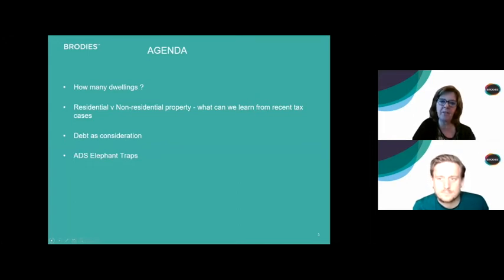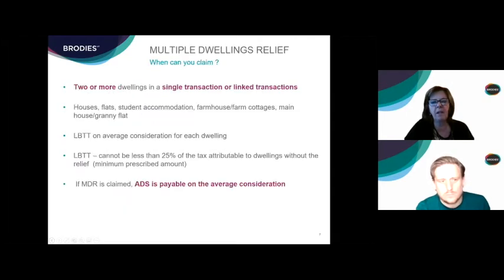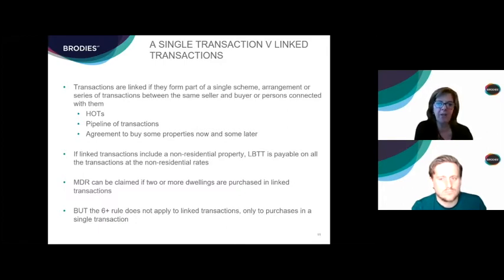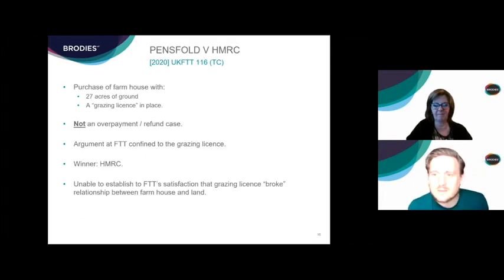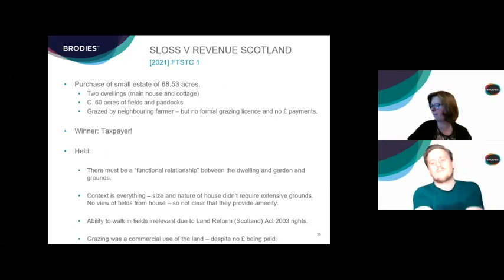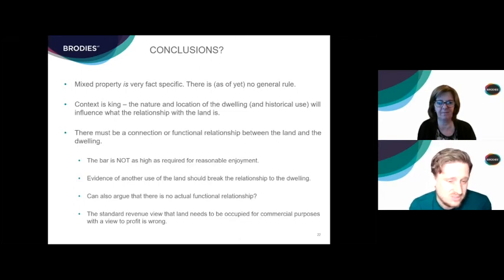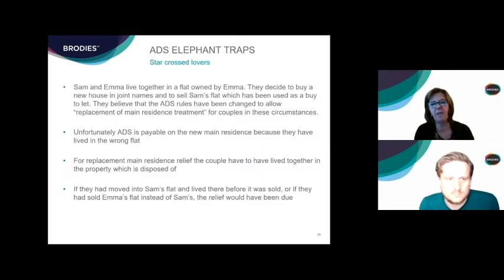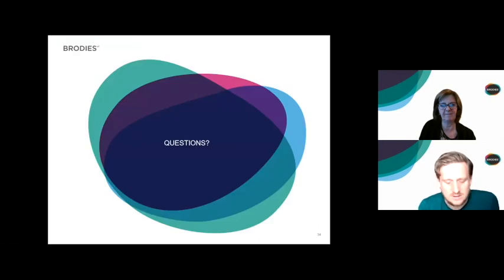LBTT and ADS residential update for conveyancers and accountants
Overview:
This webinar provides an essential update for all practitioners dealing with real estate matters. In particular Isobel d'Inverno and Bob Langridge discuss:
• Buying more than one dwelling – Multiple dwellings relief, ADS and the 6+ rule
• Residential v non-residential property – what can we learn from recent tax cases ?
• Debt as consideration – Revenue Scotland's updated guidance
• ADS elephant traps and how to avoid them

Speaker biographies:
Isobel d'Inverno - Director of Corporate Tax
Isobel advises on the corporate tax aspects of company acquisitions, disposals and reconstructions and real estate taxation, including student accommodation and private rented sector developments and structuring inward investment in Scottish real estate by offshore investors and funds.

Isobel's experience includes Brexit related VAT and customs duty issues, funds taxation, real estate taxes (LBTT, SDLT and LTT) as well as property VAT, capital allowances and the Construction Industry Scheme.

Isobel also advises a range of charities on tax issues including setting up trading subsidiaries, Gift aid donations by trading subsidiaries to parent charities, charitable VAT exemptions and VAT implications of business and non-business activities.

Bob Langridge - Senior Associate
Bob is an experienced corporate tax lawyer, who regularly advises on high end real estate taxation, corporate reconstructions, the taxation of funds and asset managers, start up / high-growth companies and business owners. He acts for a wide range of clients from some of Scotland's largest real estate developers and investors, to other firms of accountants and lawyers in need of specialist advice.

Bob is recognised by his peers as a specialist in property taxation and LBTT. He is a member of the Law Society of Scotland's Tax Law Sub-Committee; the Stamp Taxes Practitioners' Group; the VAT Practitioners' Group and is on the committee of the Edinburgh branch of the CIOT.